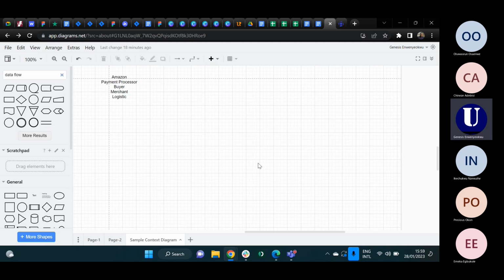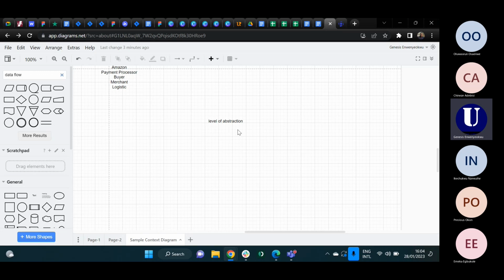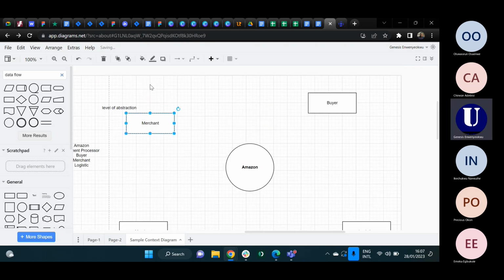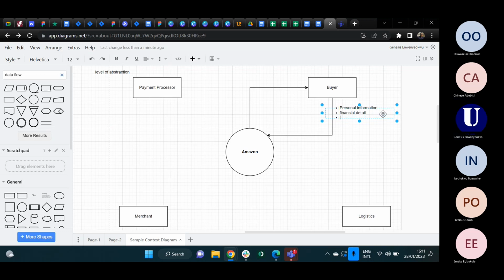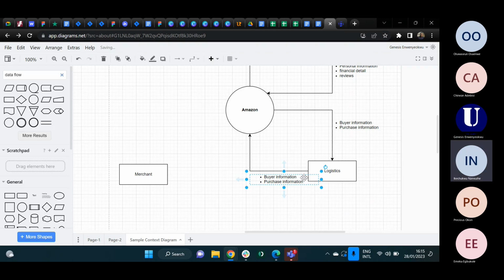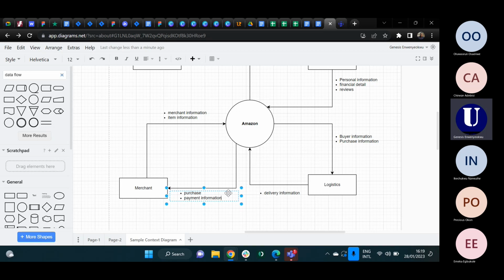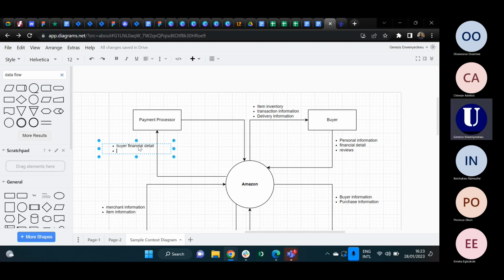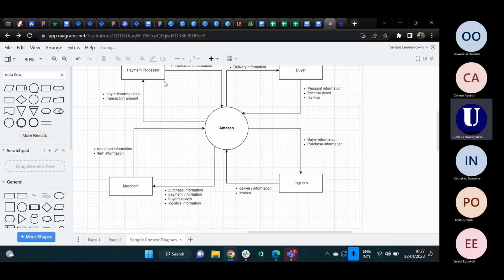Drawing a Solution Context Diagram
You will learn how to draw a context diagram